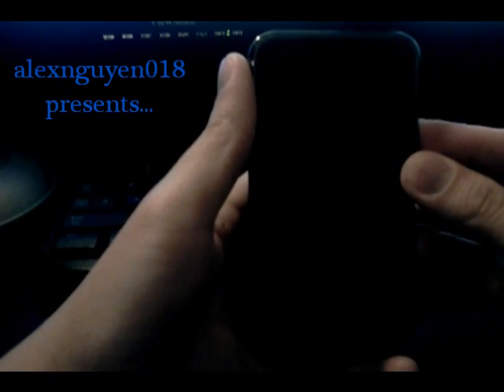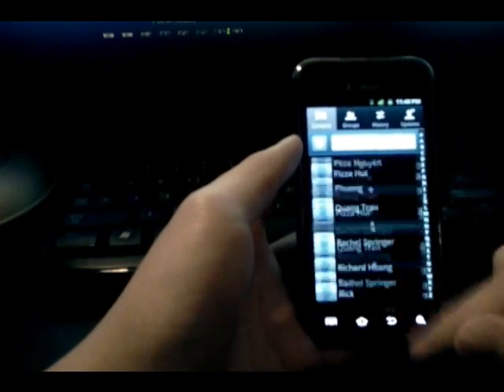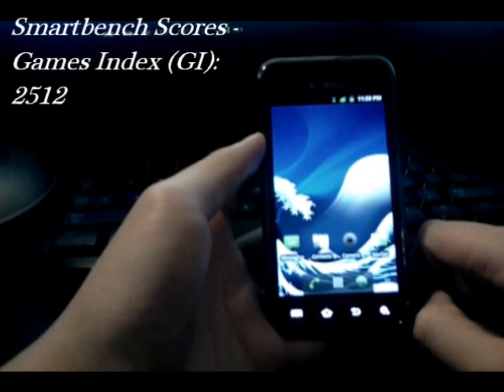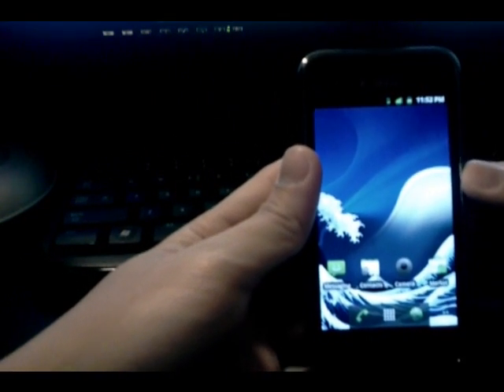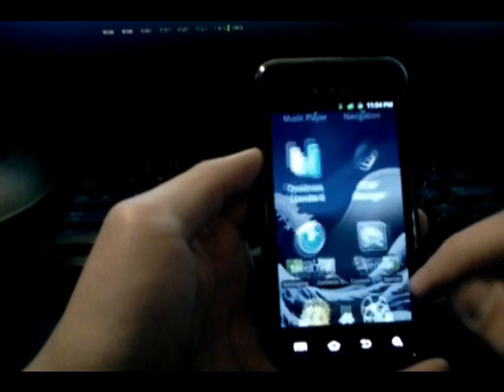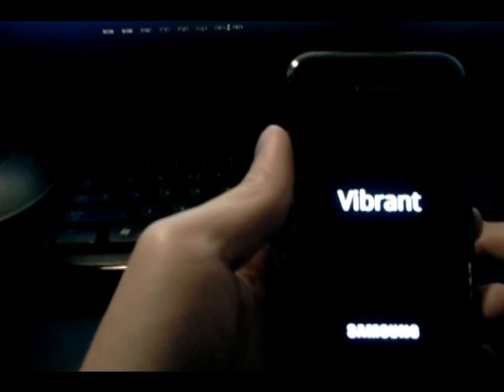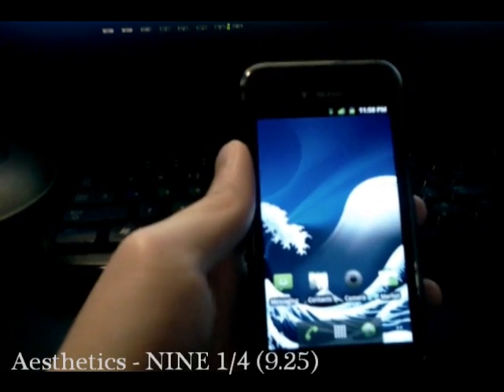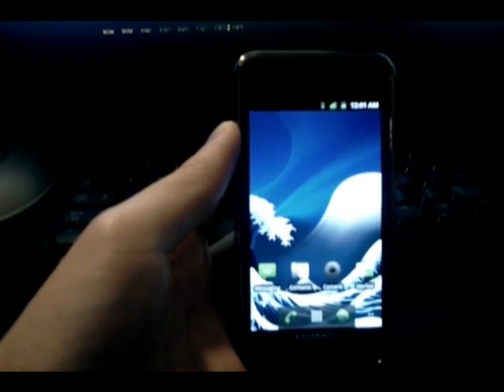[ROM] Bionix-v by Team Whiskey (T-Mobile Samsung Vibrant)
[SUMMARY]
In-depth video review of Bionix-v by Team Whiskey (released on January 23, 2011). This is an Android 2.2 (Froyo) ROM, based off of the official Android 2.2 firmware released by Samsung and T-Mobile. Bionix-v takes the speed and stability that's associated with the original Bionix ROM and implements them into the official Froyo release. Take note: this ROM is VERY fast!

[SCORES]
Speed - 10 (First ROM to receive a 10 in this category)
Features & Functionality - 10
Aesthetics - 9.25
Network & Battery - 9.25
ROM Score - 9.6

[HOW-TO]
If you have a Samsung Vibrant that has NOT yet been rooted, instructions on how to get this ROM running on your phone are in the links provided below. You'll need to FIRST, ROOT your phone, and SECOND, FLASH the ROM. Links:

Instructions on how to FLASH (install) a ROM onto your Vibrant:
(Step-by-step instructions on how to flash any of Team Whiskey's ROMs onto your phone.